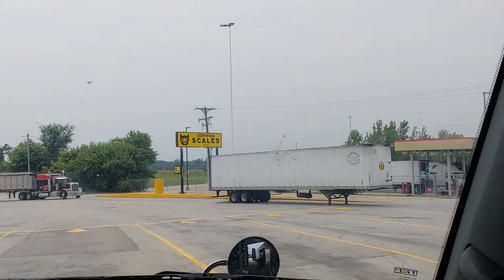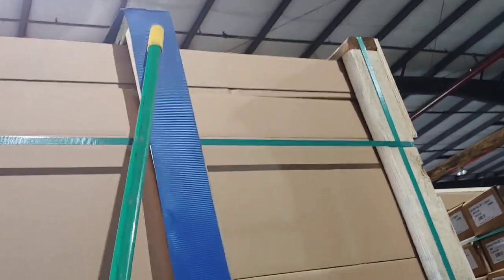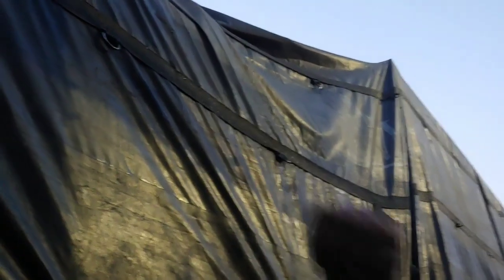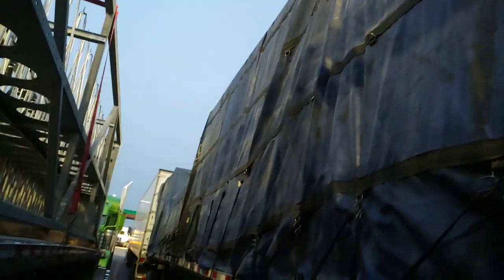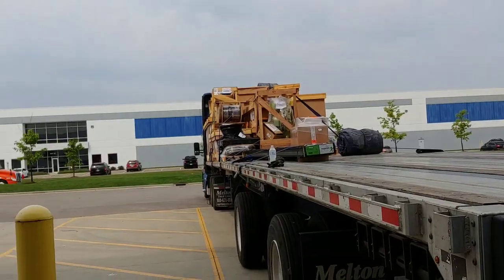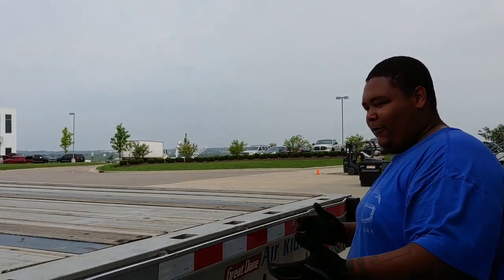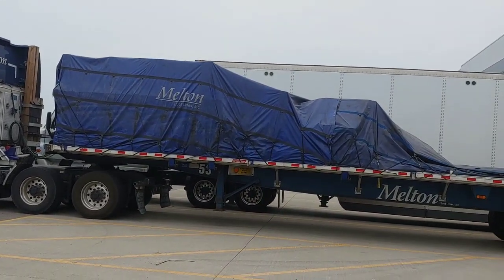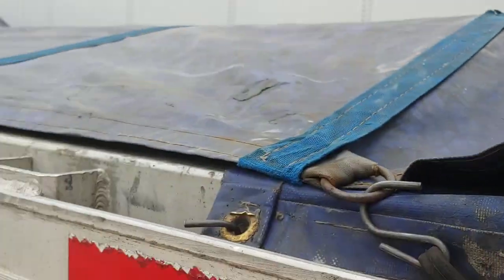Melton Truck Lines (Update) Vinyl Siding!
*If this video has helped you in the decision to become a part of the Melton family, please consider using driver code WIGL as a referral when applying. Thank you!*

Looking for an awesome career? Ask me why I choose Melton over all other companies!

Ask us anything down in the comments section and we will reply or answer in the next video!